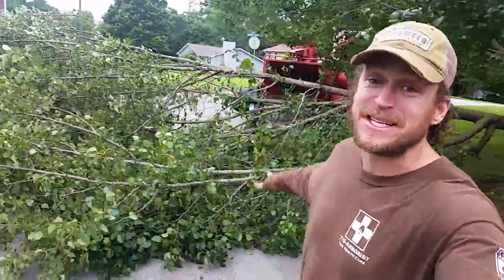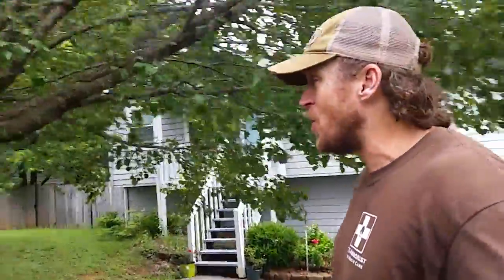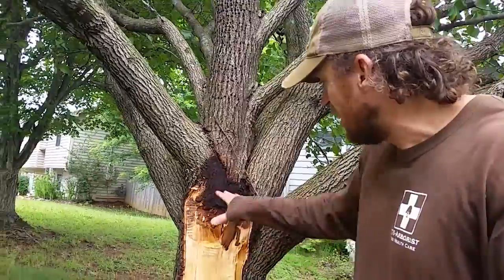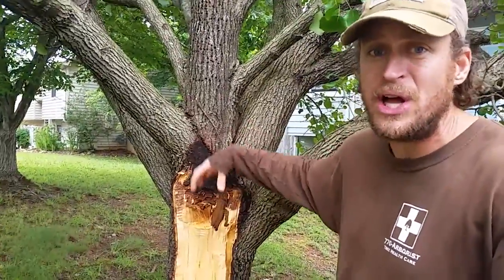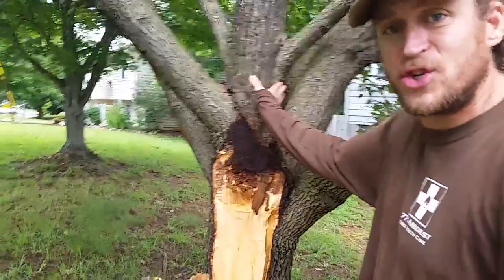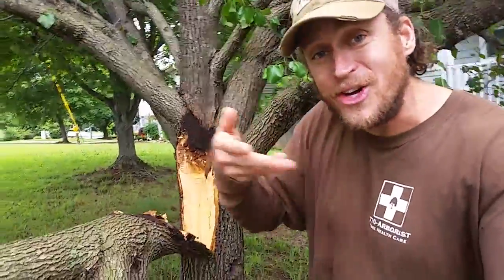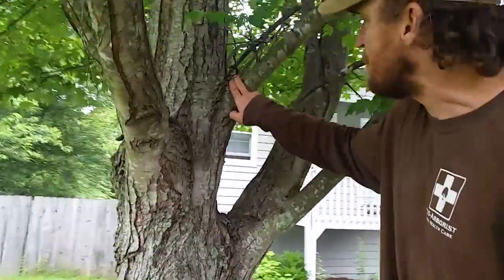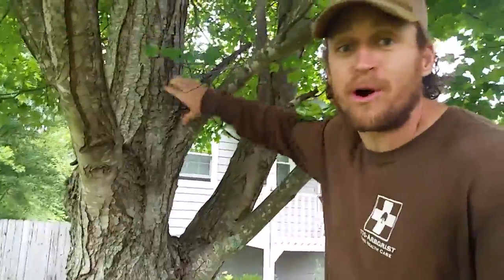Why do bradford pear trees split?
When storms roll through, Bradford pears tend to break very easily. We see this very often based off of included bark.